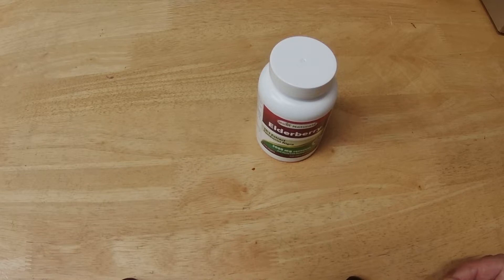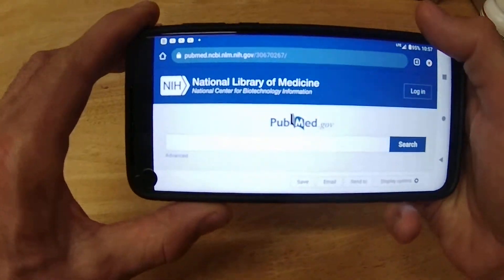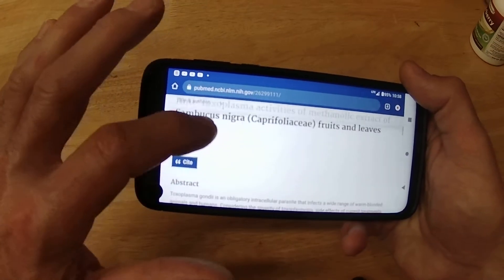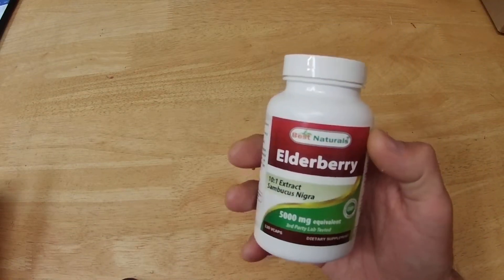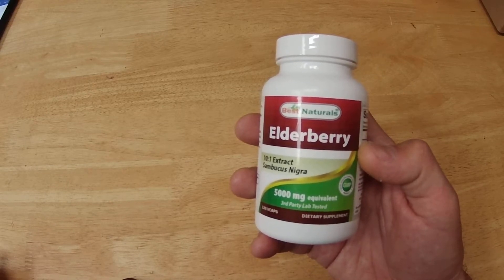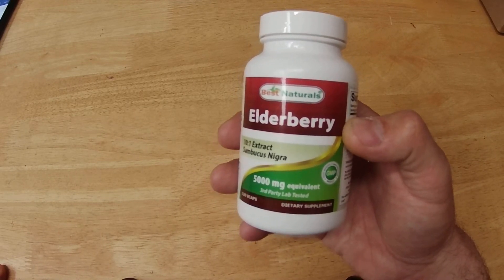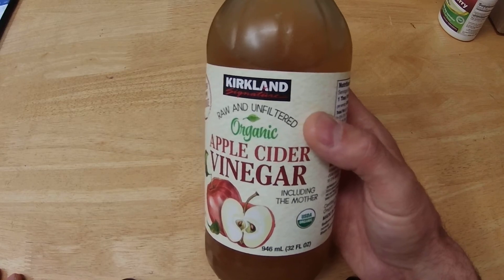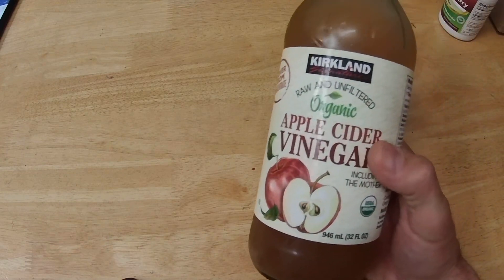Natural Treatment for Poultry Diseases such as Toxoplasmosis?!!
I had previously uploaded a video showing the treatment of toxoplasmosis with the antibiotic spiramycin. This antibiotic is not approved for poultry in the U.S., and has possible side effects of misused. However there is a natural treatment which may be effective for toxoplasmosis and upper respiratory diseases in general- good old black elderberry(sambucus nigra)! I'll pin as the top comment two pubmed.gov articles citing the studies.

I haven't used antibiotics for two years now, and have been pre-treating my birds every February for three weeks with the elderberry. I add one 500mg(10:1 = 5000mg equivalent) capsule to the 5 gallon water buckets, and haven't had any more problems with toxoplasmosis. For acutely sick birds, you would want to use a stronger concentration, although I can't recommend an exact amount.